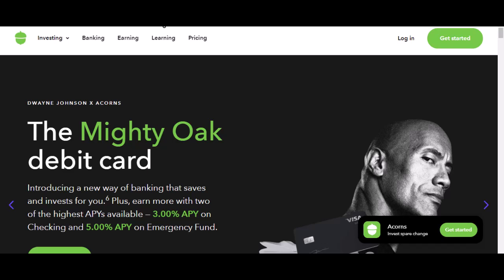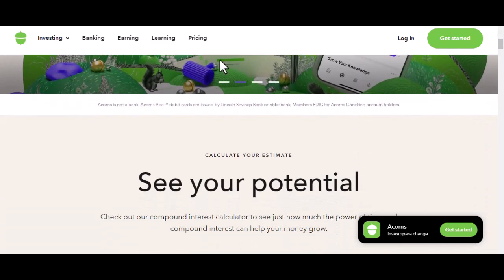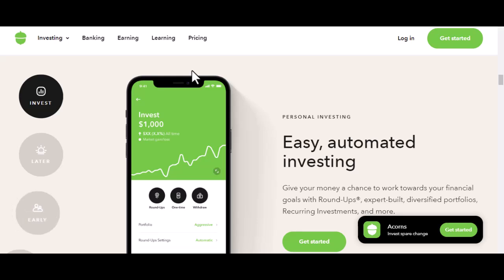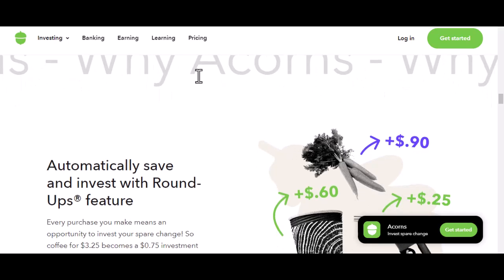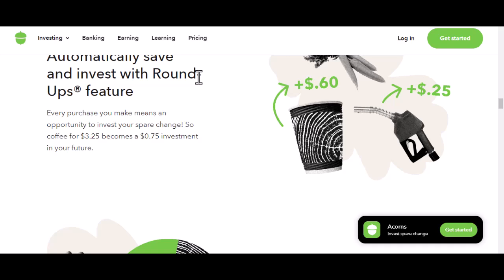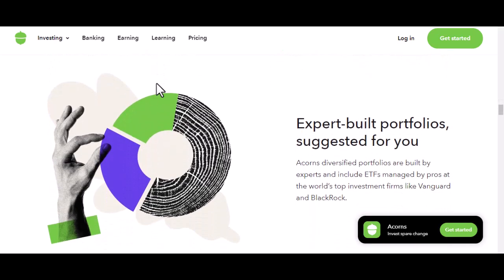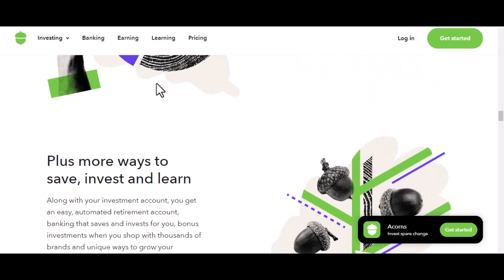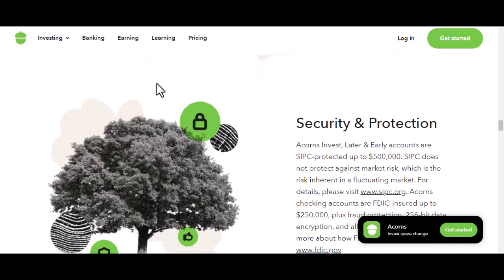Do you need a bank account for Acorns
In this video we talk about Do you need a bank account for Acorns